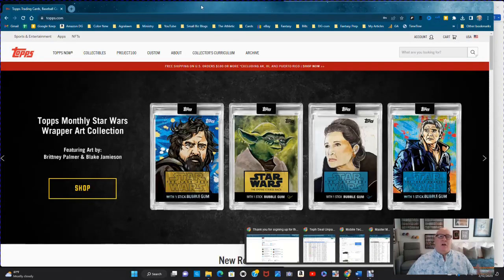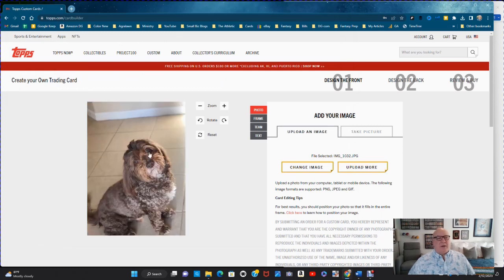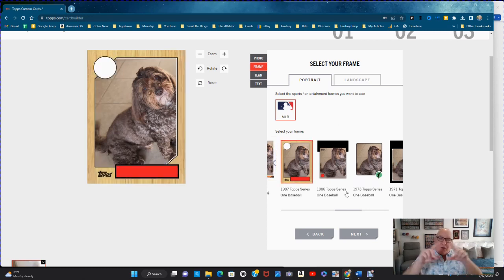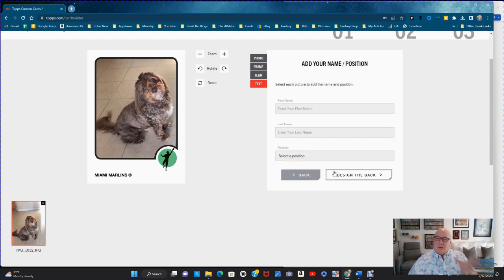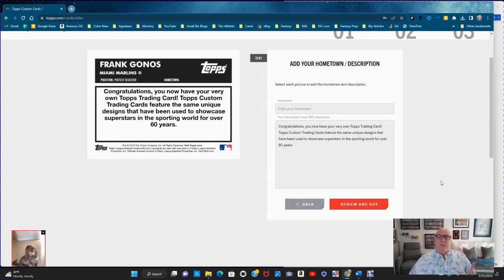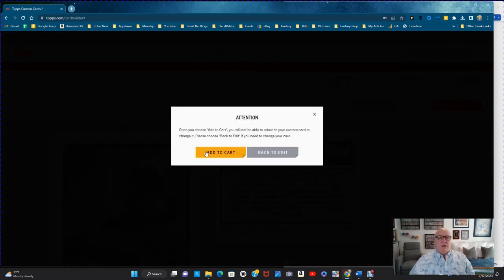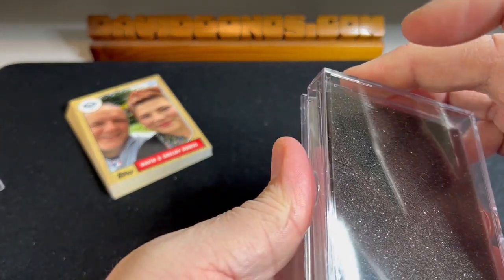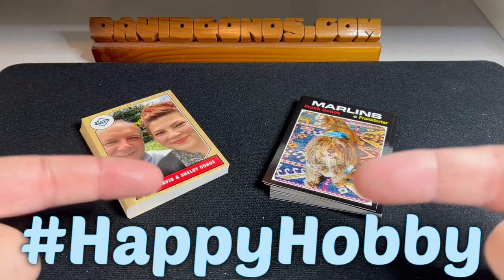Best Gifts Ever!⭐How To Build Topps Custom Cards For Your Family⭐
Card collectors are always looking for cheap, awesome cards -- and what's more awesome than REAL Topps custom cards of you and your family -- and your pets! And the fact you can get 20 cards for $10 -- that's just amazing. This video breaks down just how easy it is to do it, where to go, and how fast you'll get it back!